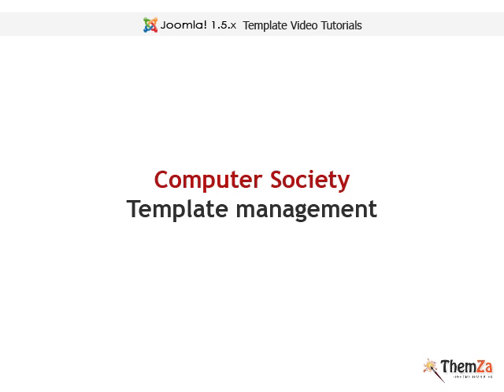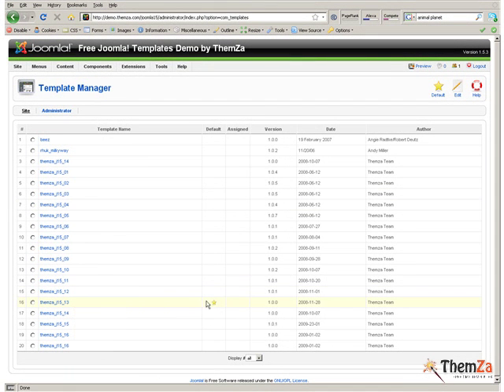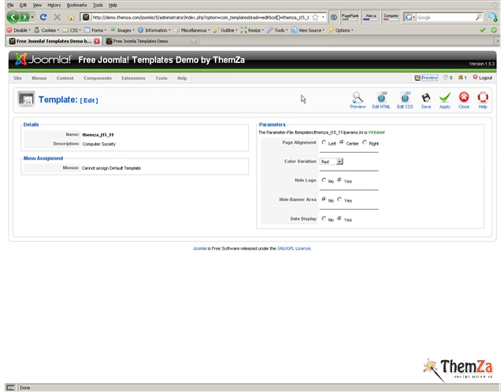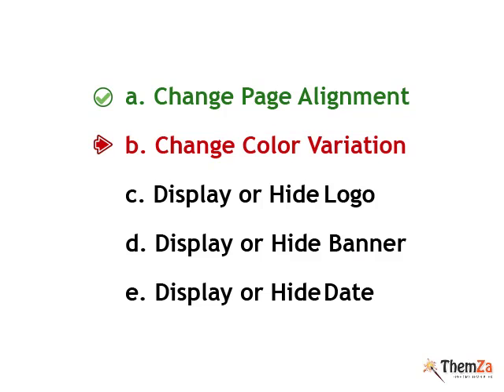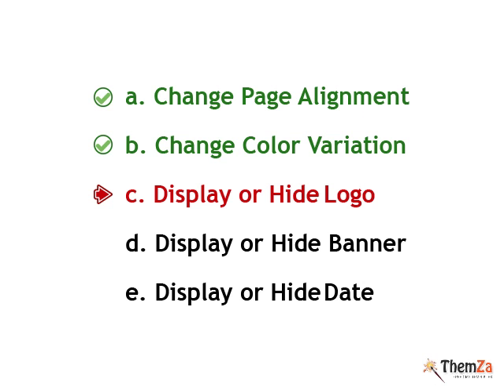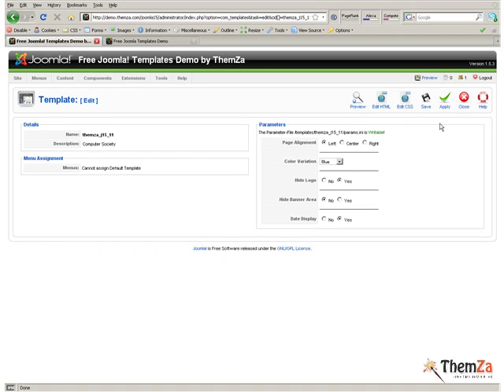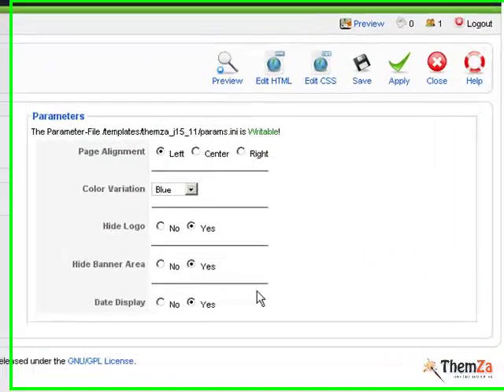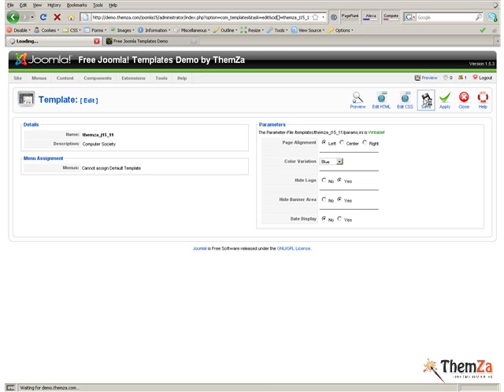'Computer Society' free Joomla 1.5 template (Video Tutorial)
Learn how to: change page alignment and color variation; display/hide logo, banner, date.